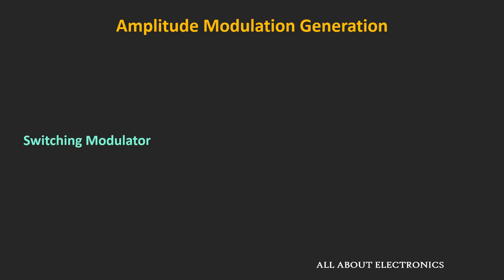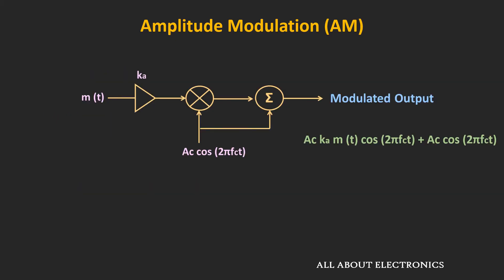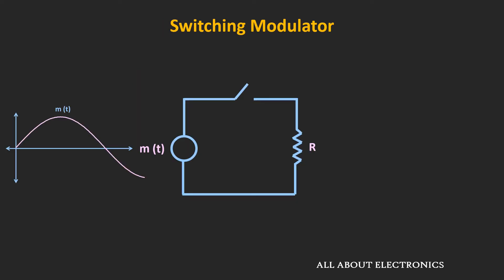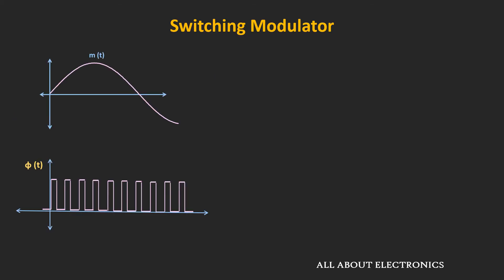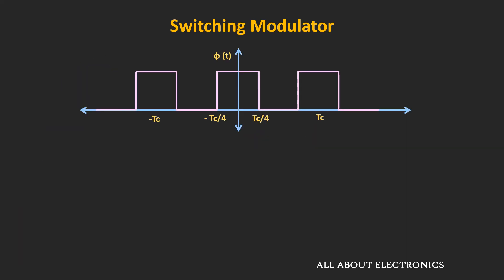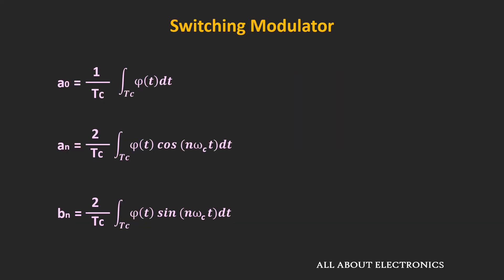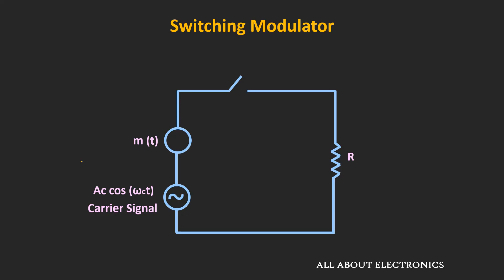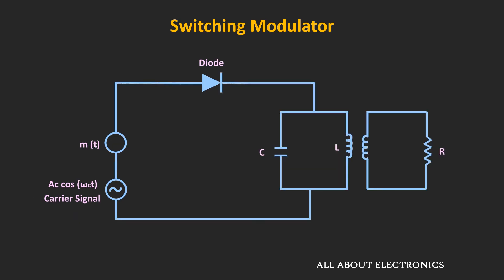Generation of AM signal: Switching Modulator Explained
In this video, the Switching Modulator, a technique to generate the AM signal is explained.

By watching this video, you will learn the following topics:

0:00 Introduction
1:00 Generation of AM signal using Switching Modulator

Generation of AM signal :

The Conventional Amplitude Modulated wave can be generated using the following ways,

1) Using analog Multiplier IC
2) Square Law Modulator
3) Switching Modulator

In this video, the generation of AM signal using a switching modulator is explained in detail.

This video will be helpful to everyone in understanding the different AM generation techniques.